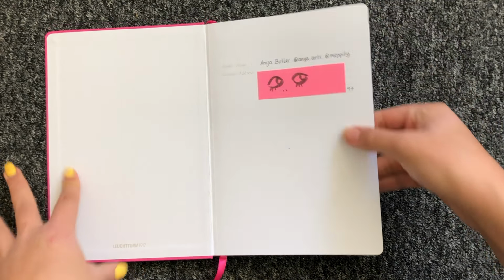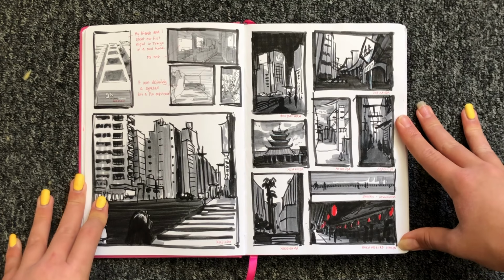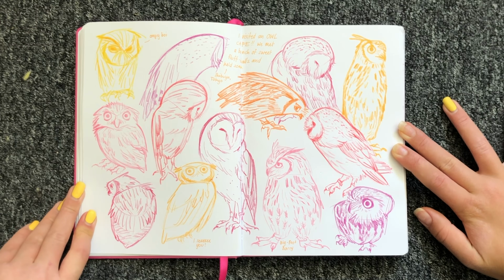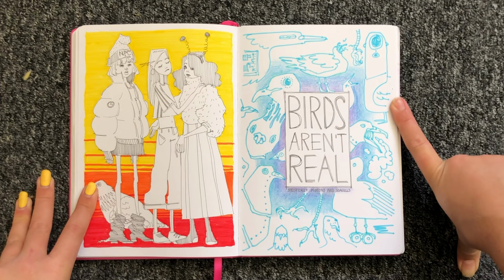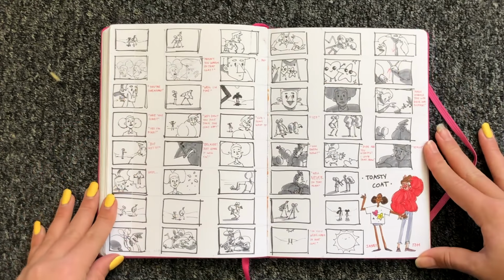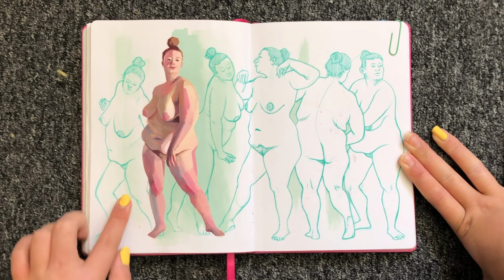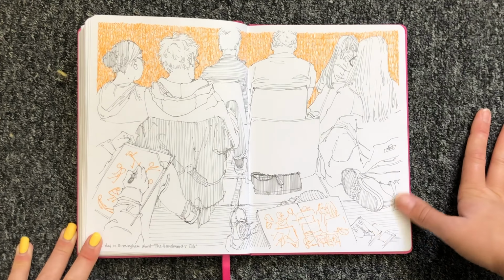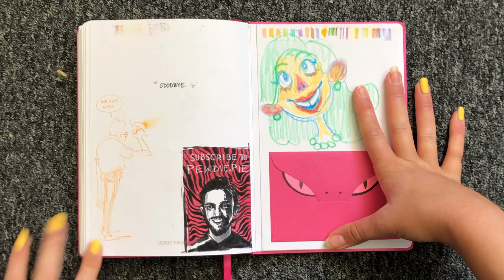Talking Through My ACCEPTED Calarts Sketchbooks // PART 2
💛💛Finally! I've been reunited with my Calarts sketchbooks so here's a tour with voiceover to celebrate! 💛💛
The pink sketchbook was more dedicated to my travels, random doodles and life drawing rather than life in the English countryside :)

MATERIALS USED:

   •PAINT• winsor & newton gouache, anilinky watercolour
   •PENS• copic marker, crayola marker, tombow brush pen, micron liner, gelly roll white liner, stabilo highlighter
   •PENCILS• prismacolour premier, prismacolour colerase, random stuff lying around
   •MISC• random chalk pastel, packaging paper, 130gsm coloured card, kiddie wax crayon

⭐️ Stickers, keychains, prints and more! All available at the meppity store (including FREE stuff)

You can support me from JUST $1 a month! Patrons can also get access to PSD files, speed paints, behind the scenes content for my upcoming film and much more!! Patrons are also entitled to art/portfolio critiques from me  :)

All music is by me!! Made with the iPad version of GarageBand. Check out my SoundCloud to hear all background music I make.
Edited with Premiere Pro
All drawn elements created in Procreate

Welcome to the bottom of the description!! Congrats! with CODE: READTHEDESC ⭐️